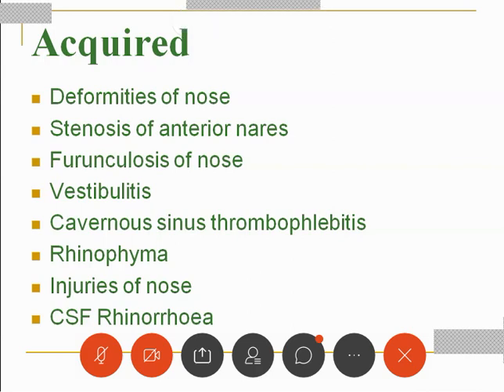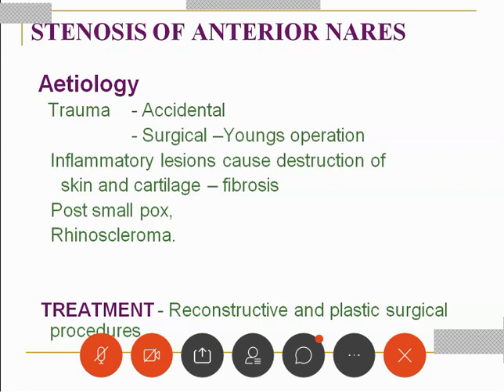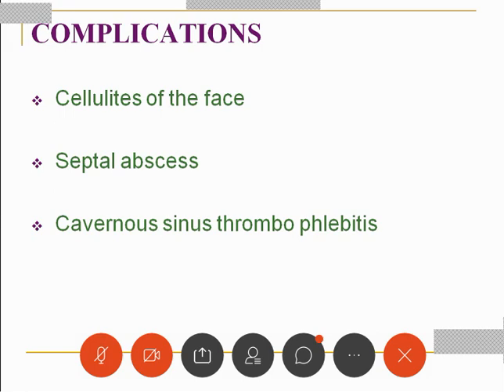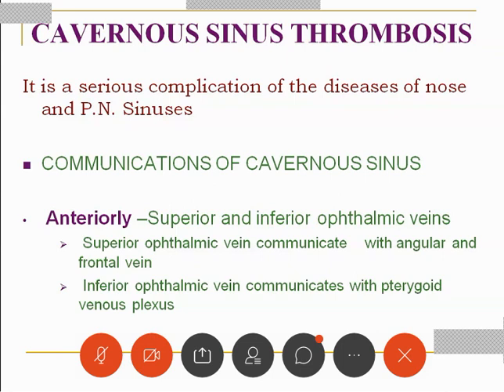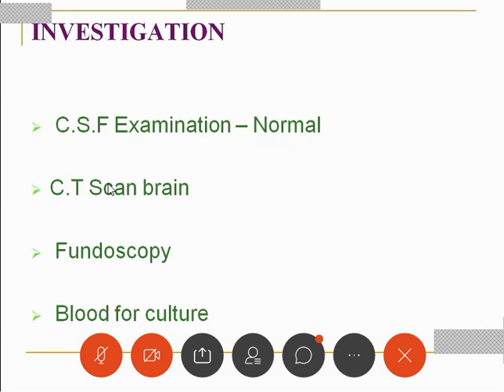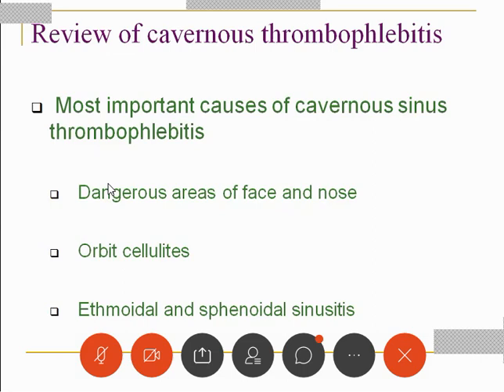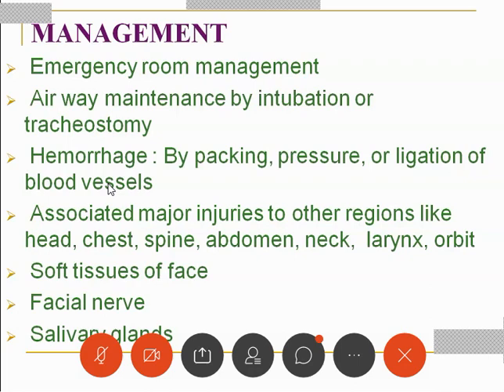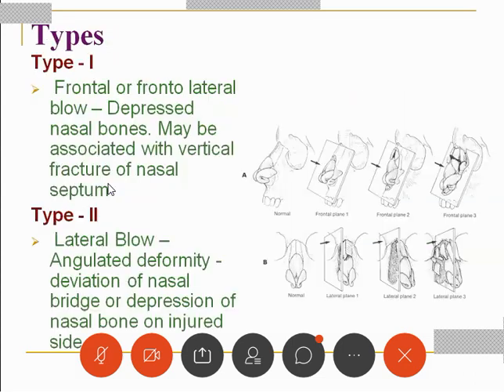NOSE AND ITS DISORDERS ENT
ENT 3RD YEAR MBBS